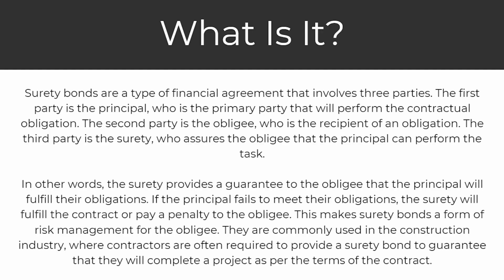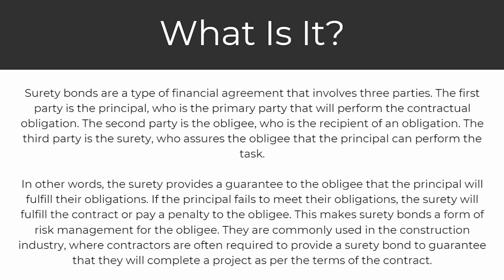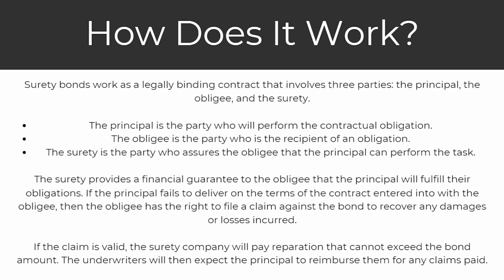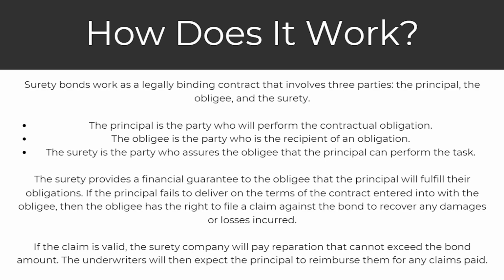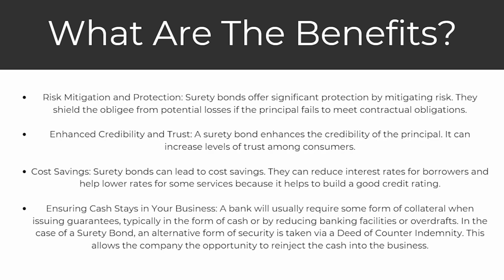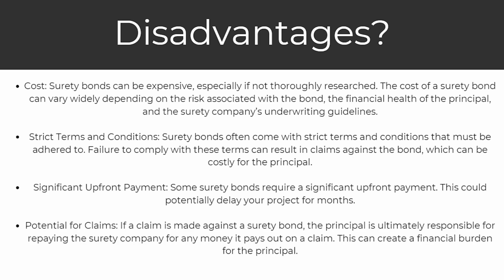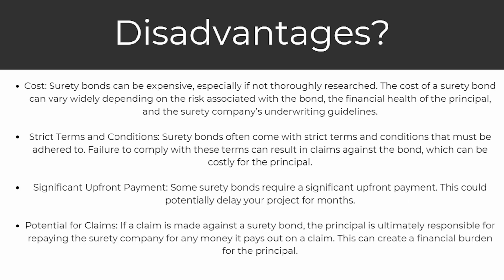Surety Bonds Explained (2025)